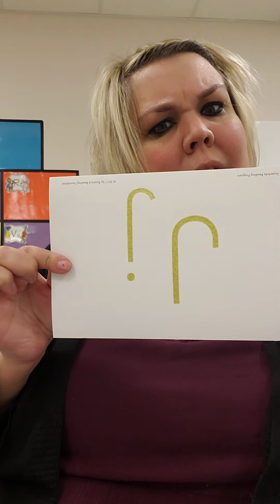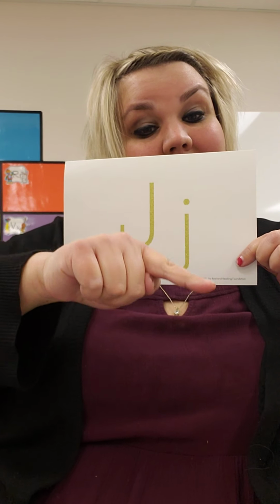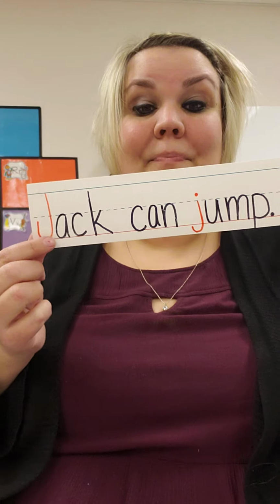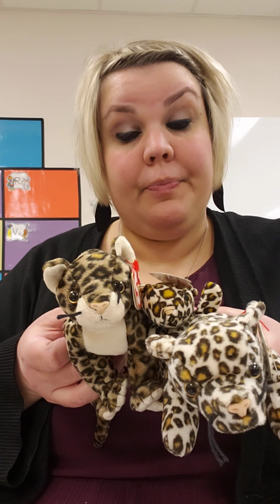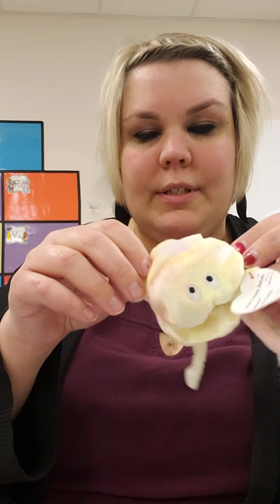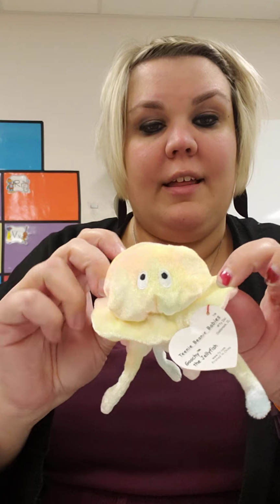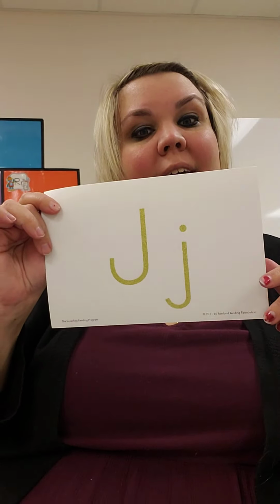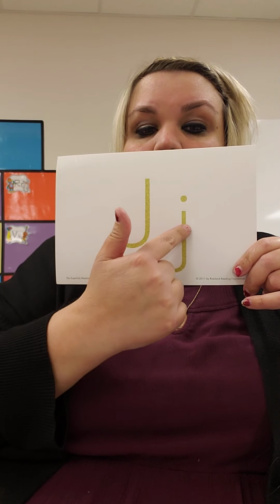Letter J with Miss H Friday 1/15